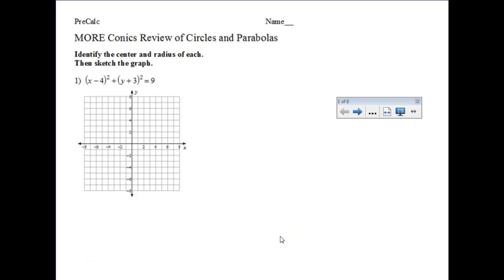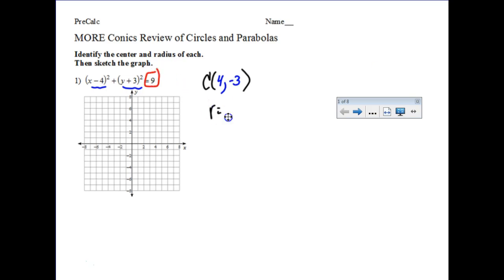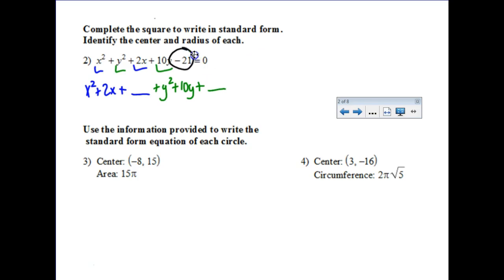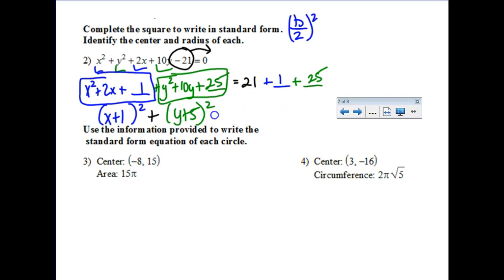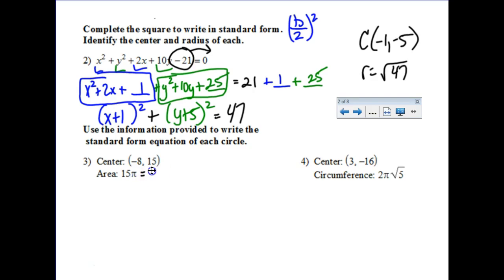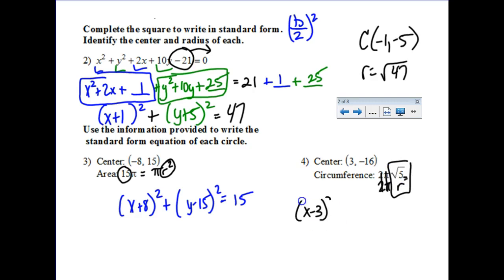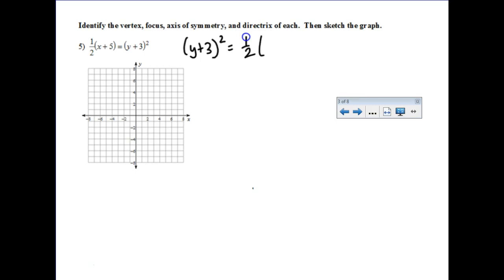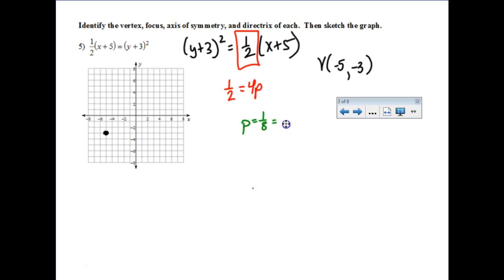MORE Conics Review WS PreCalc 2018